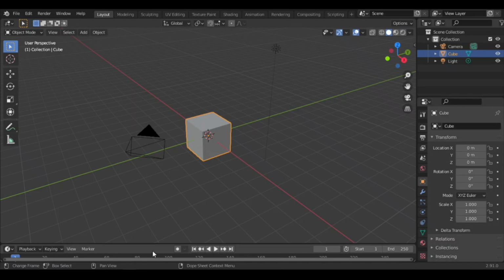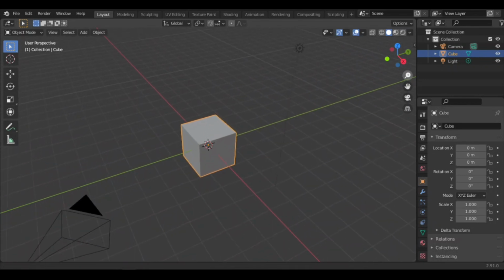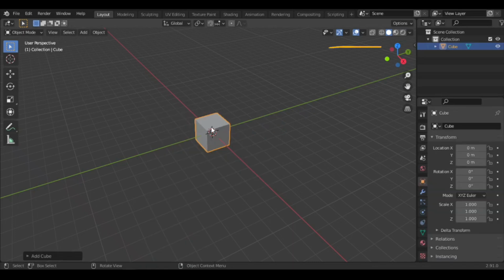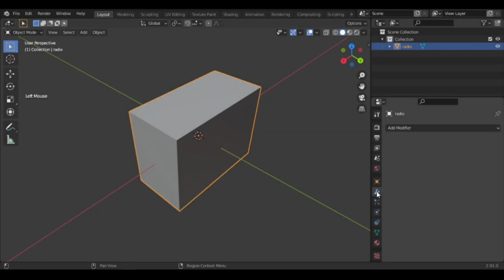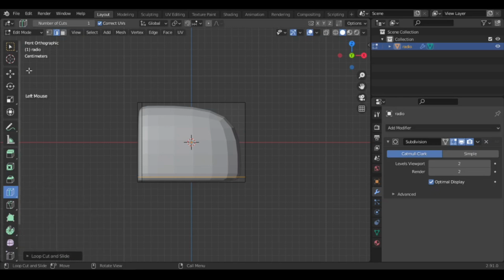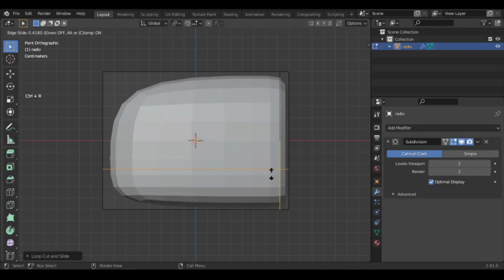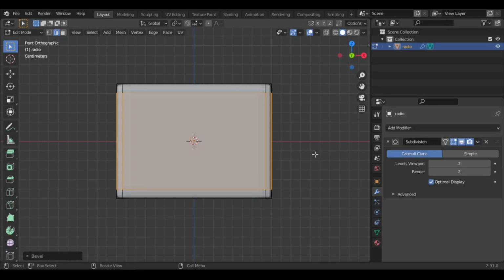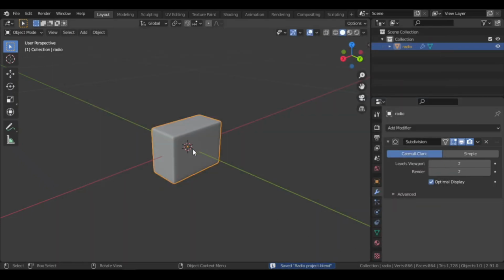Radio in Blender - Part 1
If you ever wanted to learn 3D modeling, but never really had hours to spend on long modeling courses, this short course has got you covered. Try 3D modeling with the 3D software "Blender" preferred by most of the popular 3D artists around the globe. And it's FREE.
If you are switching from other 3D applications, or even if you know nothing of 3D, following this tutorial series won't be a problem for you.

Blender is a great free program. It supports the entirety of the 3D pipeline—modeling, rigging, animation, simulation, rendering, compositing and motion tracking, video editing, and 2D animation pipeline.